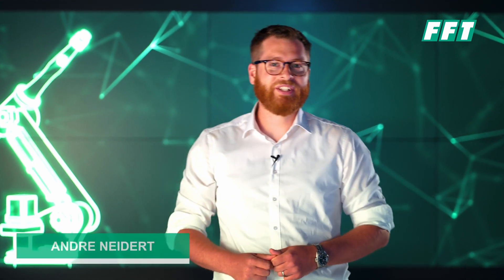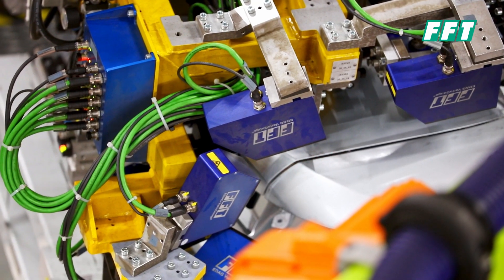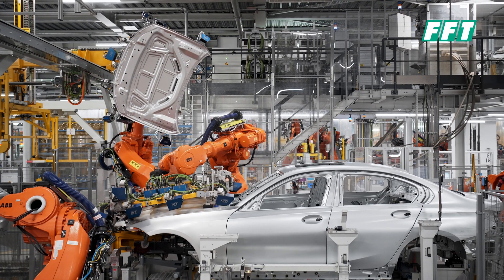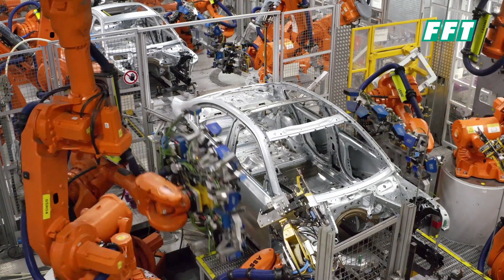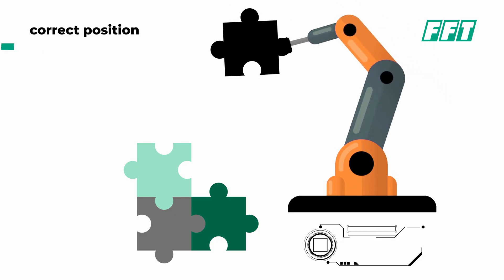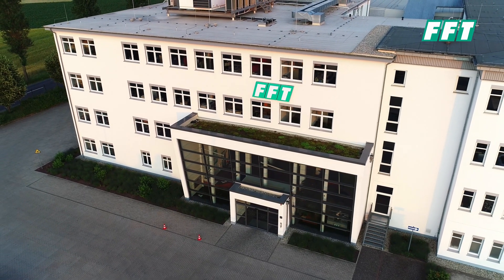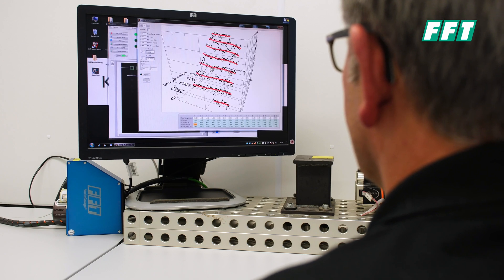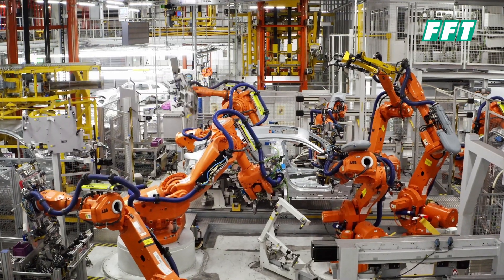Car door assembly with FFT place BestFit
The car door assembly system FFT place BestFit finds the best alignment of components side by side for subsequent assembly steps, taking into account all environmental influences. With this system, car manufacturers are able to optimise the car door assembly because BestFit automatically finds the best possible position for each part.

The task of FFT place BestFit is the optimised alignment of components to each other. Each component is affected with tolerances to be compensated. This step eliminates further intervention in subsequent assembly steps

The solution not only for car door assembly: FFT place BestFit
- Constant calculation of aligned position
- Visibility of inaccuracy is compensated

Do you need a customised solution?
With BestFit we are not limited to the car door assembly, we can also mount other components in your production according to your specifications.

FFT – one step ahead in INTELLIGENT production systems